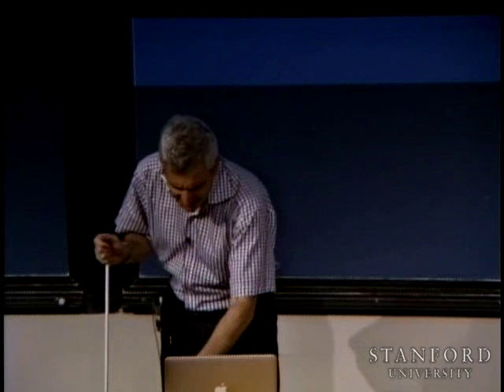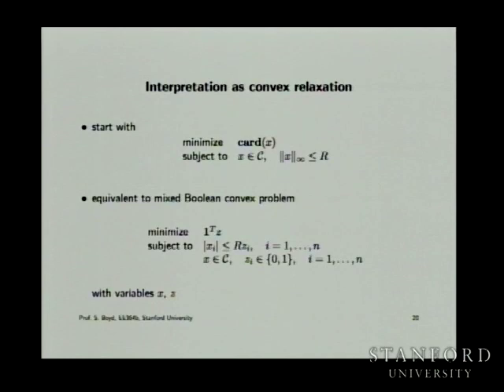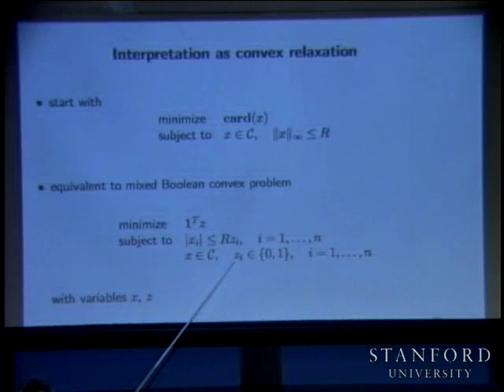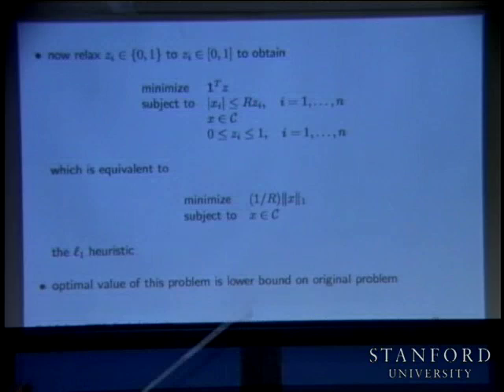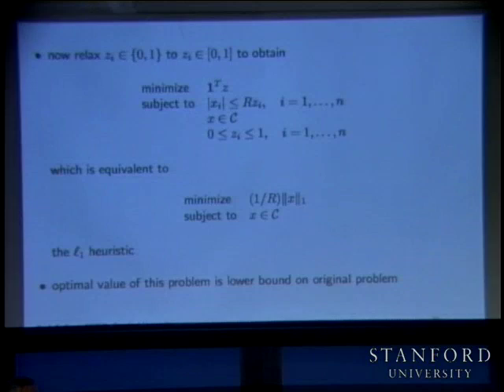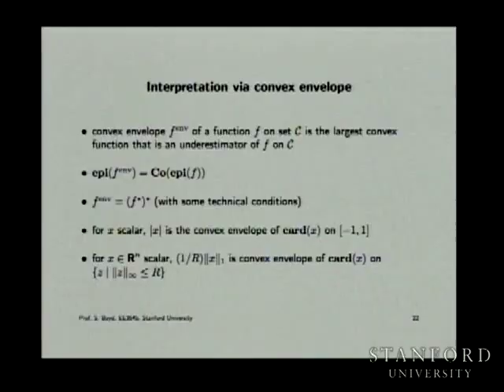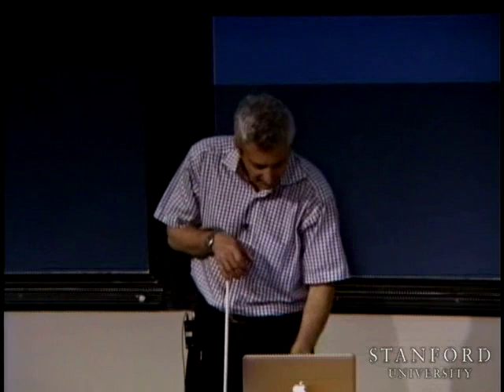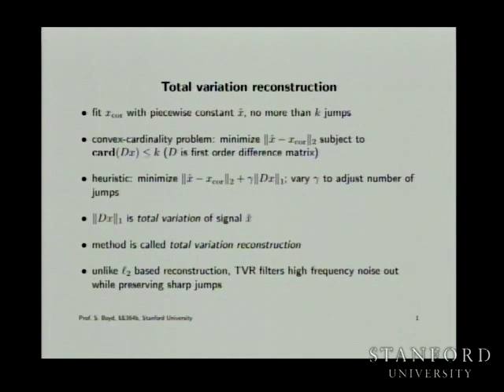Lecture 15 | Convex Optimization II (Stanford)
Lecture by Professor Stephen Boyd for Convex Optimization II (EE 364B) in the Stanford Electrical Engineering department. Professor Boyd continues lecturing on L1 Methods for Convex-Cardinality Problems.

This course introduces topics such as subgradient, cutting-plane, and ellipsoid methods. Decentralized convex optimization via primal and dual decomposition. Alternating projections. Exploiting problem structure in implementation. Convex relaxations of hard problems, and global optimization via branch & bound. Robust optimization. Selected applications in areas such as control, circuit design, signal processing, and communications.